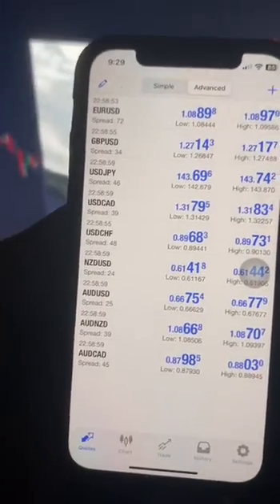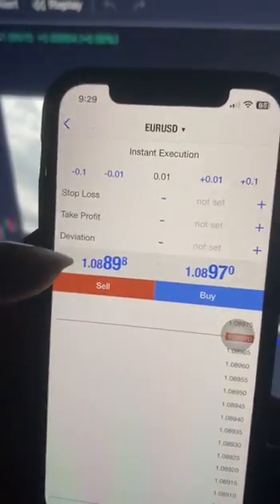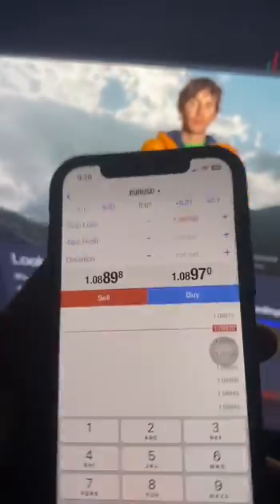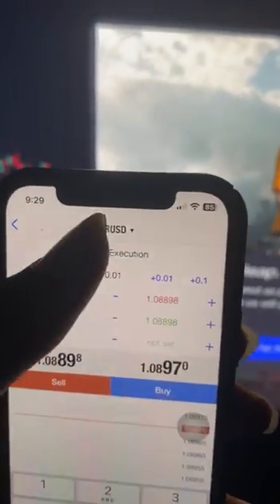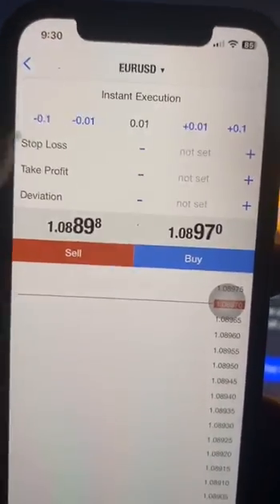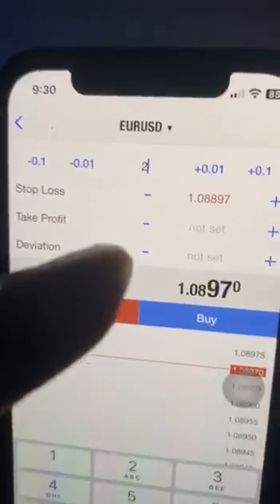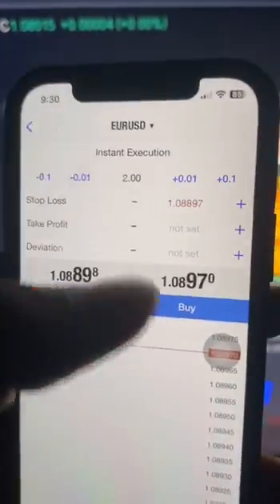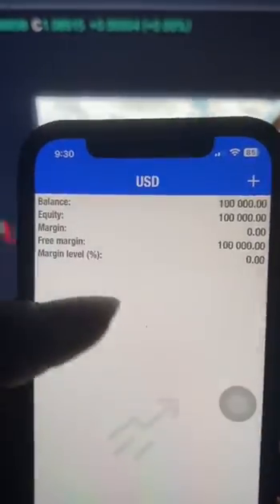Metatrader 4 Tutorial For Beginners - How To Place A Trade On Mobile (MT4)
This is how to place a trade in meta trader 4. In this Metatrader 4 Tutorial For Beginners, You will be guided step by step on how to use the app to place trades in forex trading. This video is part of a playlist series of videos on a complete guide on how to use the metatrader 4 (mt4) mobile app.

This Metatrader 4 Tutorial For Beginners will enable you place trades the quickest and easiest way possible.